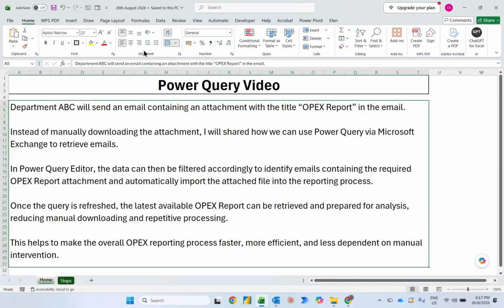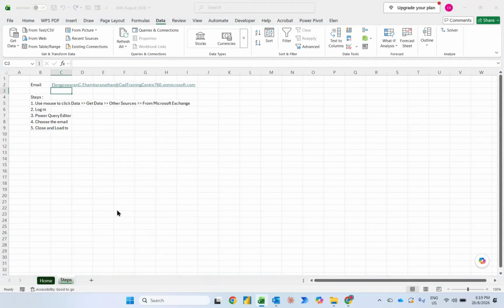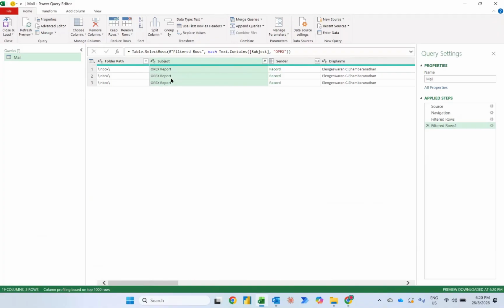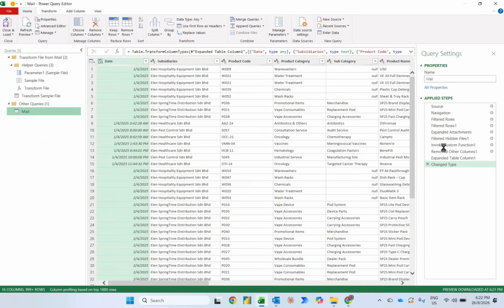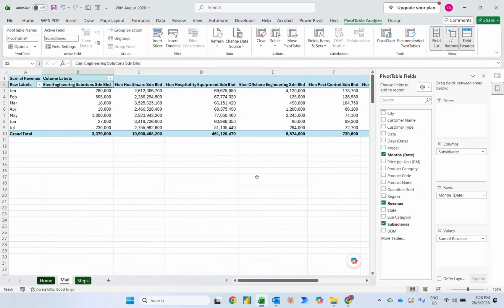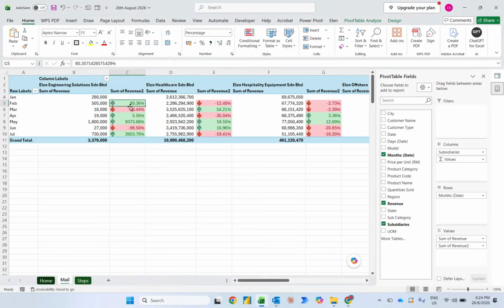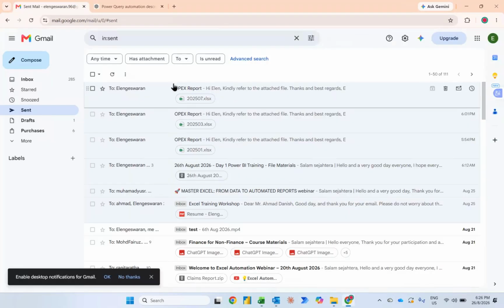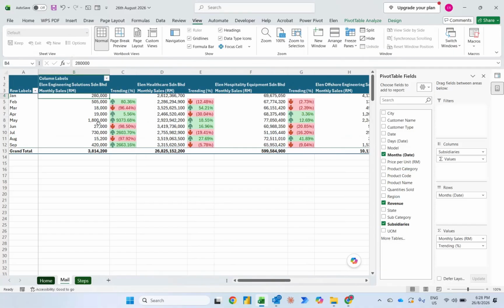🚀 𝗔𝘂𝘁𝗼𝗺𝗮𝘁𝗲 𝗘𝗺𝗮𝗶𝗹 𝗥𝗲𝗽𝗼𝗿𝘁𝘀 𝘄𝗶𝘁𝗵 𝗣𝗼𝘄𝗲𝗿 𝗤𝘂𝗲𝗿𝘆 & 𝗔𝗻𝗮𝗹𝘆𝘇𝗲 𝗗𝗮𝘁𝗮 𝗨𝘀𝗶𝗻𝗴 𝗣𝗶𝘃𝗼𝘁 𝗧𝗮𝗯𝗹𝗲 | 𝗘𝘅𝗰𝗲𝗹 𝗧𝘂𝘁𝗼𝗿𝗶𝗮𝗹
In this 10-minute video, I shared how to automate your data analysis process using Microsoft Excel.

Instead of manually downloading an attachment from your email (Microsoft Outlook), I shared how to use PowerQuery to connect to MicrosoftExchange, retrieve an email attachment automatically, and transform the data for analysis.

After preparing the data, we will load it into a PivotTable to create a monthly sales analysis by company. Finally, we will apply ConditionalFormatting to highlight positive and negative trends for easier decision-making.

📌 𝗪𝗵𝗮𝘁 𝘆𝗼𝘂 𝘄𝗶𝗹𝗹 𝗹𝗲𝗮𝗿𝗻:
  • Connect Power Query to Microsoft Exchange
  • Filter emails based on email subject
  • Retrieve and extract email attachments automatically
  • Transform and clean the imported data
  • Load the data into a Pivot Table
  • Analyze monthly sales performance
  • Calculate and display monthly trending percentages
  • Apply Conditional Formatting using arrows and colours

This tutorial demonstrates how Excel can help you reduce repetitive manual work and create a more automated reporting and analysis process.